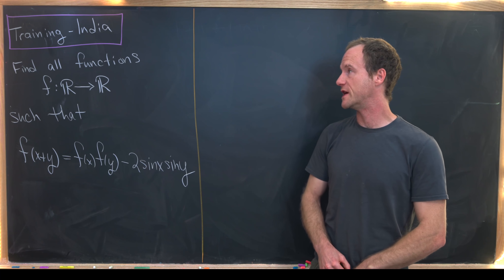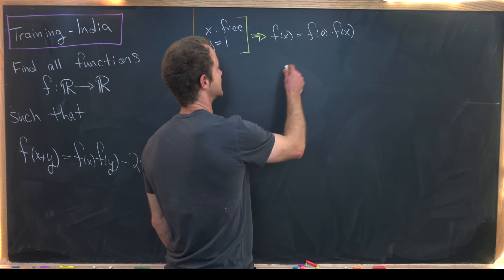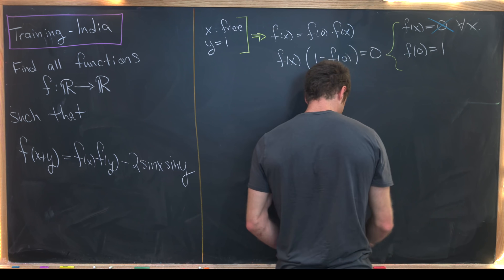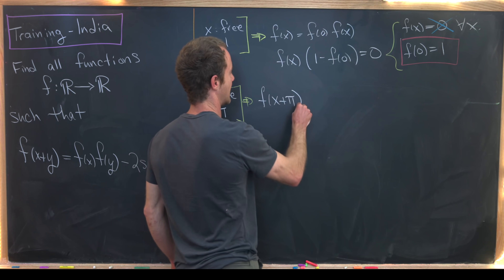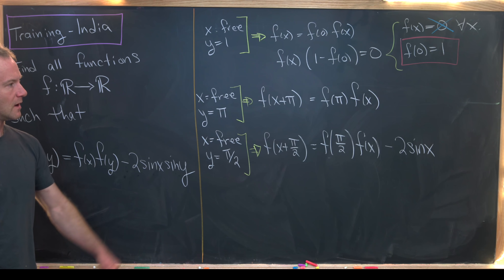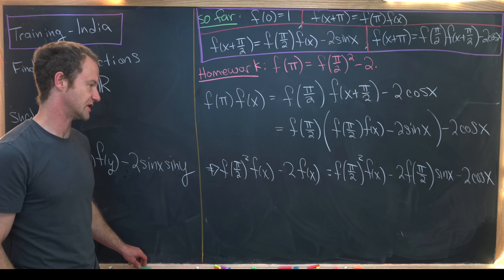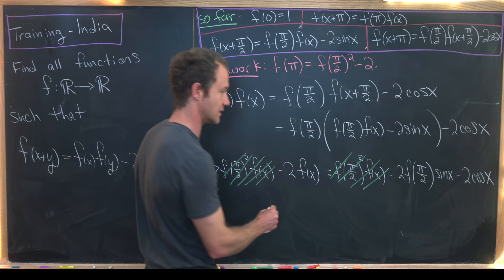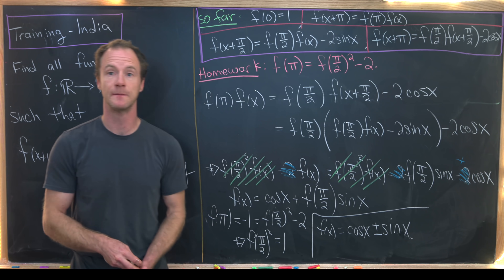A practice problem from India